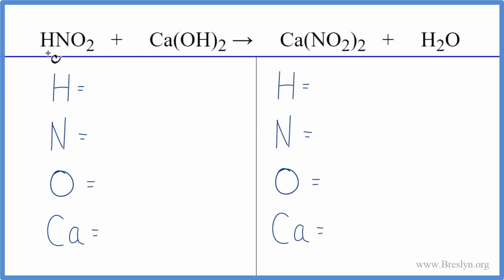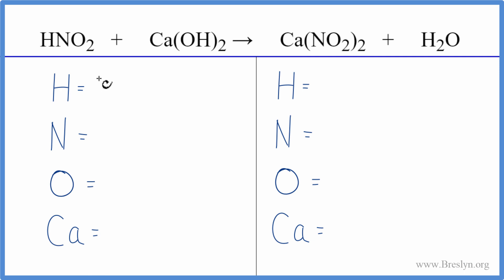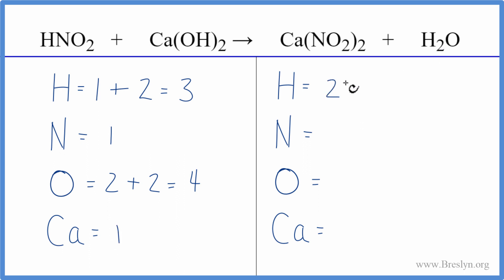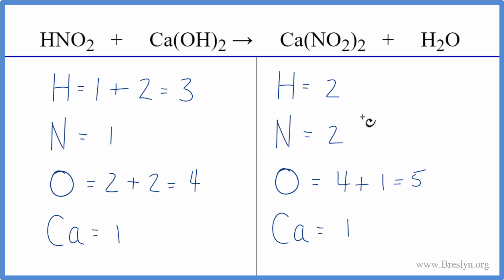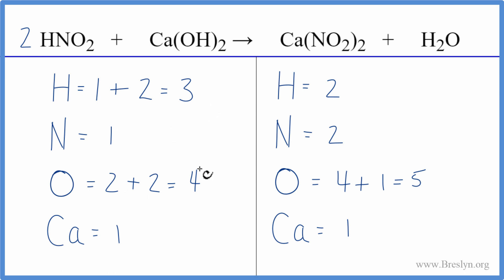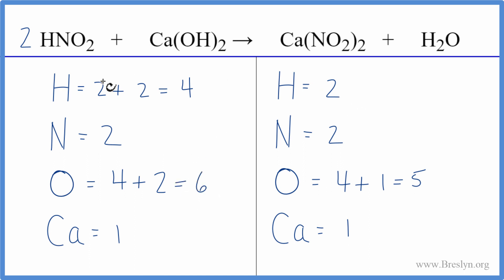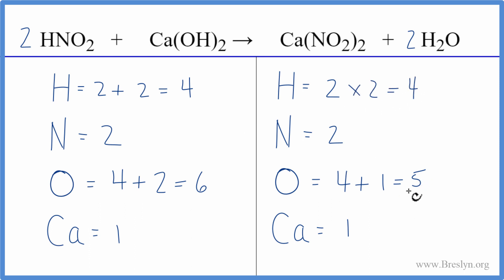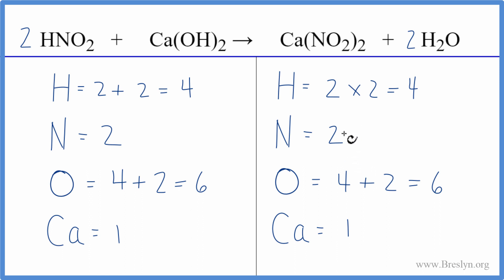How to Balance HNO2 + Ca(OH)2 = Ca(NO2)2 + H2O ( Nitrous acid + Calcium hydroxide)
In this video we'll balance the equation HNO2 + Ca(OH)2 = Ca(NO2)2 + H2O and provide the correct coefficients for each compound.

To balance HNO2 + Ca(OH)2 = Ca(NO2)2 + H2O you'll need to be sure to count all of atoms on each side of the chemical equation.

Once you know how many of each type of atom you can only change the coefficients (the numbers in front of atoms or compounds) to balance the equation for Nitrous acid + Calcium hydroxide.